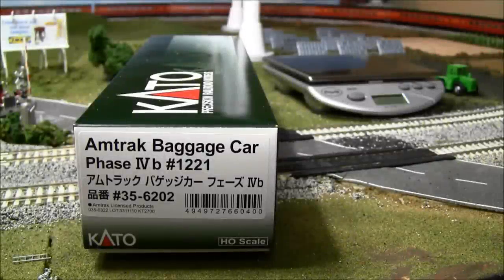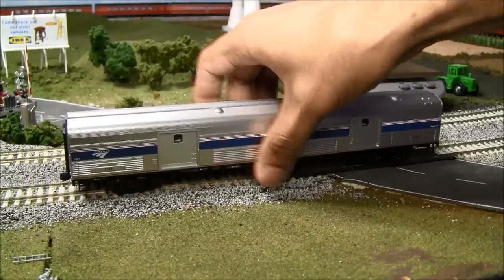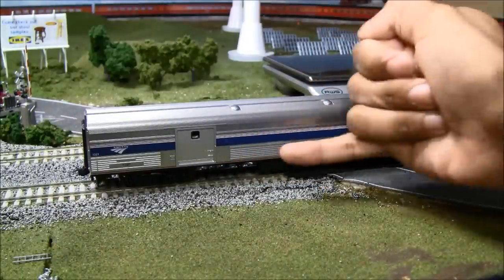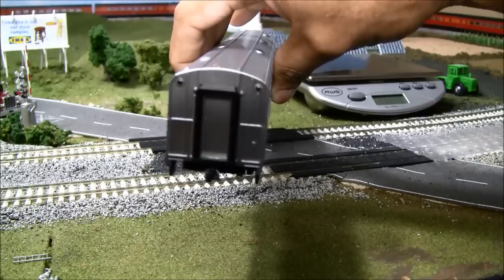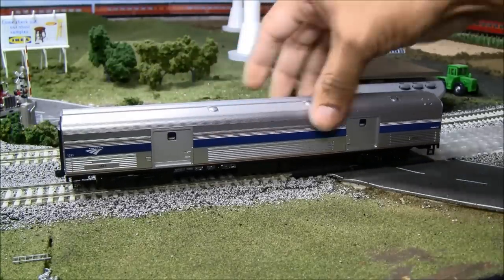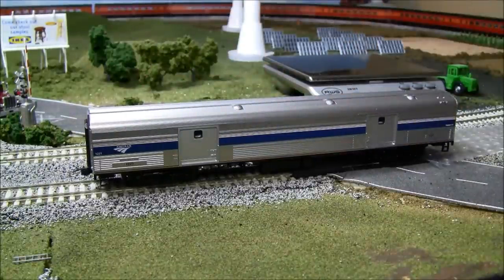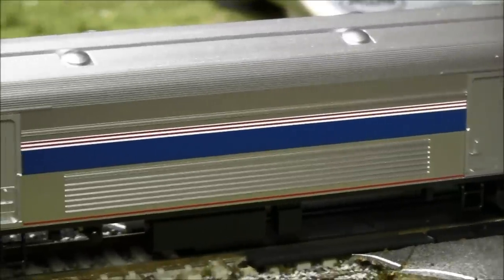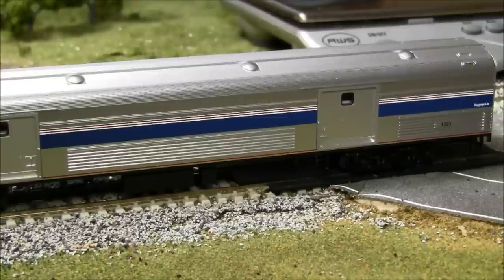5 minute Review: Kato HO Amtrak Baggage Car in Phase IVb